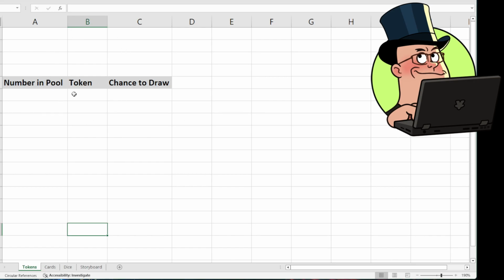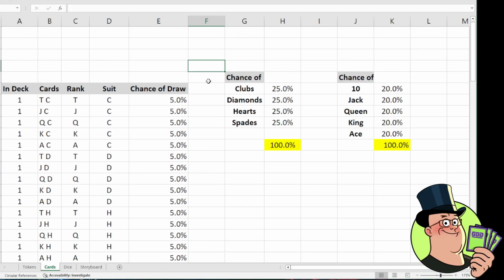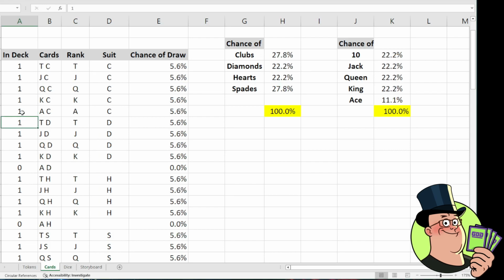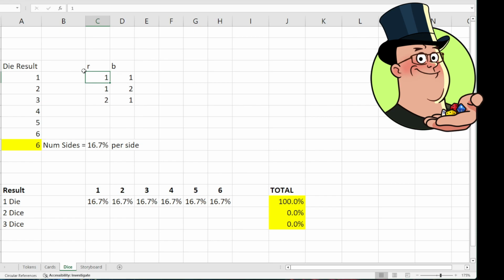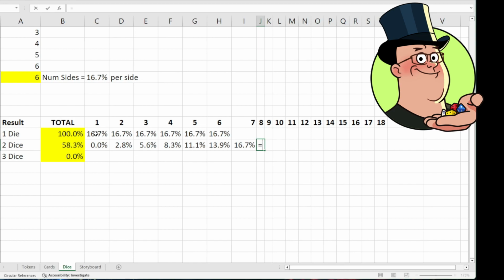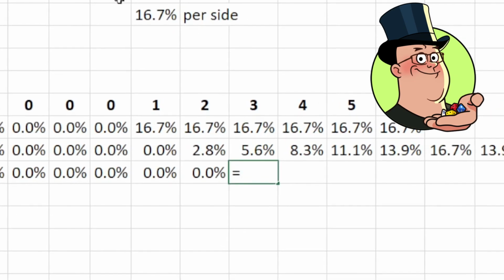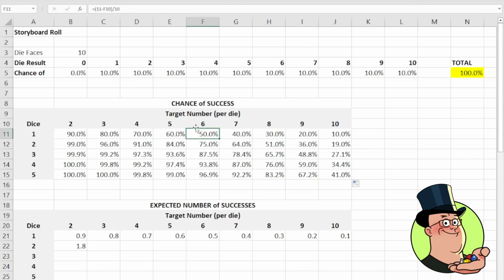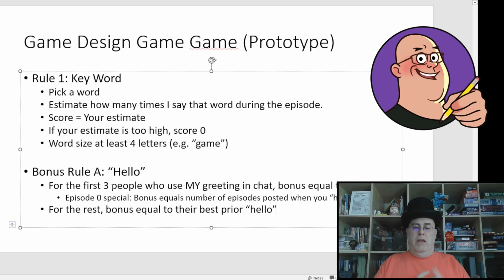Episode 4: Designing Randomness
Many games benefit from random elements like dice, cards, and token pools. In this episode I explore the benefits of various random elements, and delve into glorious mathy spreadsheets to show you some tips and tricks to evaluating the odds when you add random elements to your game design. This video shows some introductory math and spreadsheet tricks for evaluating token pools, card decks, dice, and the math of Storyboard dice rolls.

GDG Episode Scoring

Report your chosen episode rule and any applicable bonus rule(s) in the comments.  Example:
Rule 1: Key Word “game” estimate 5
Score 5
Bonus A: +1
Total Score 6

* Modified Rules *

Bonus Rule A: “Hello”
First 3 players that repeat my episode greeting word/phrase in the comments get bonus points equal to the episode number!  (This is Episode 4, worth 4 points)

All others get bonus points equal to their best prior “Hello” rule bonus.

Prototype rules get added and updated every episode.
Current detailed rules in Discord

Chapters

00:00:00 Greeting
00:00:51 Introduction
00:01:44 Using Randomness in Game Design
00:06:37 Token Pools
00:10:10 Math of Token Pools
00:13:59 Cards
00:17:55 Math of Cards
00:21:49 Dice
00:24:53 Math of Dice
00:35:11 Spreadsheet Trick for Dice Math
00:42:13 Math of Storyboard Dice Rolls
00:47:11 Spinners
00:47:57 Wrap-Up
00:48:47 GDG Rules Revision A
00:51:22 Next Time on GDG…

Community

Join GDG Discord channel for in-depth discussions of episodes and other game design topics.

Credits